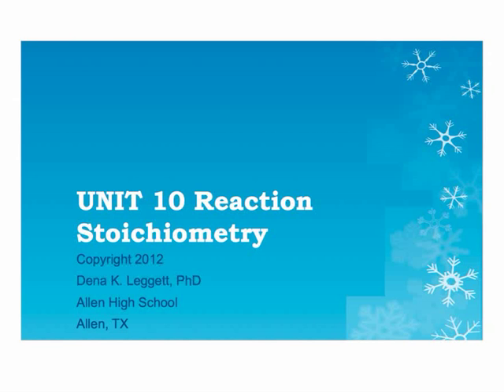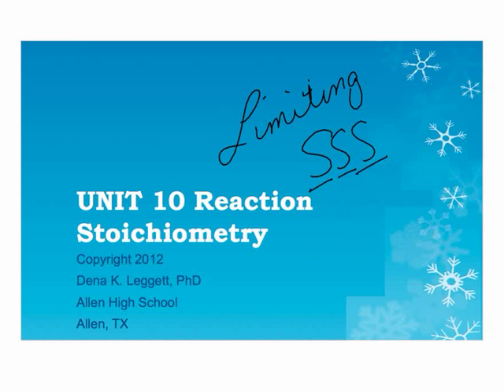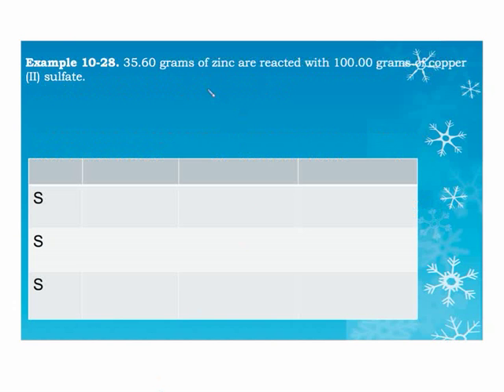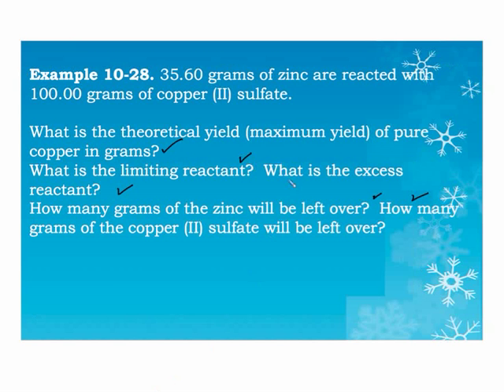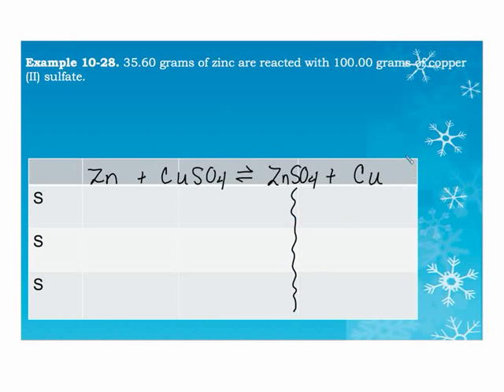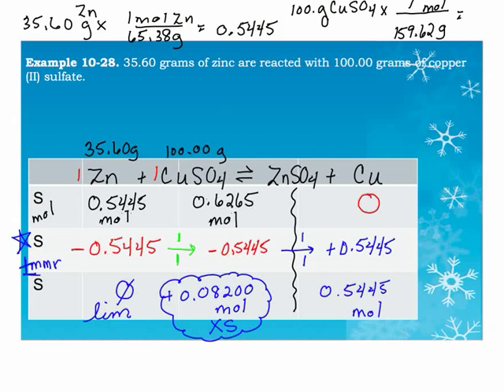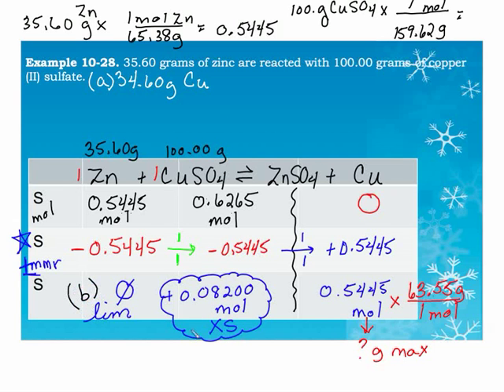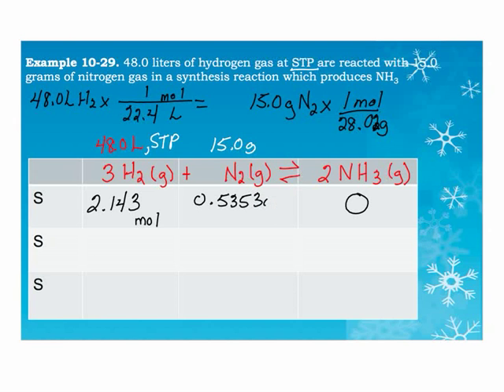LEGGETT PreAP Chemistry Stoichiometry 7.mp4